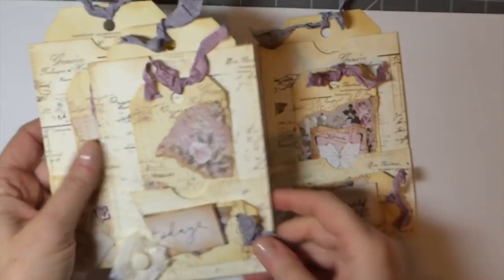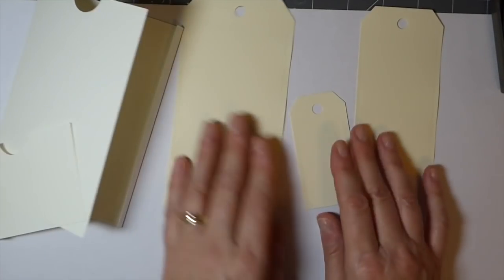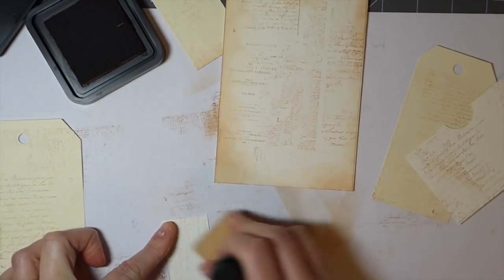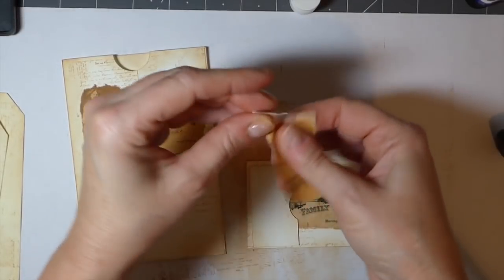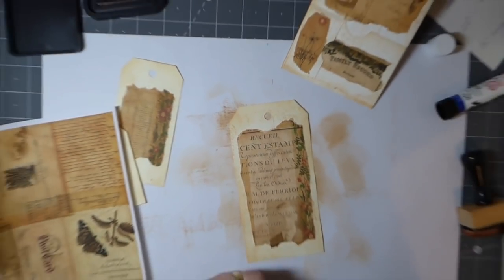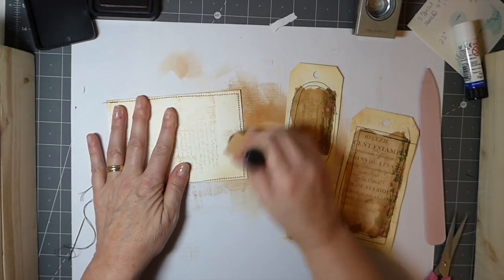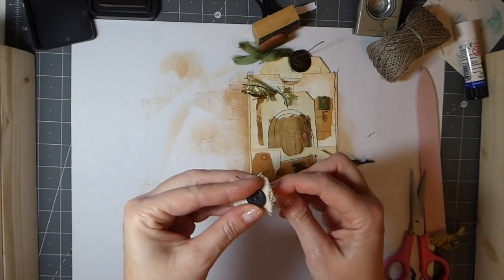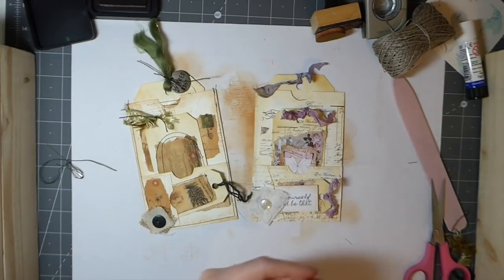Floating Pocket & Tags Tutorial